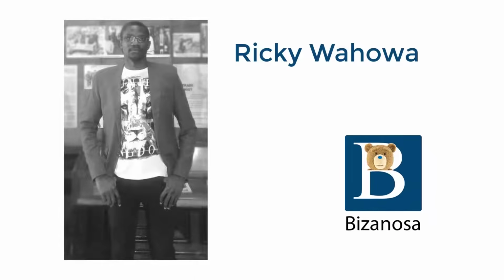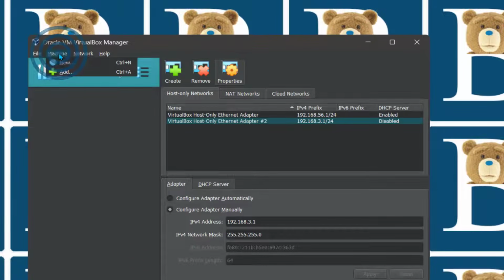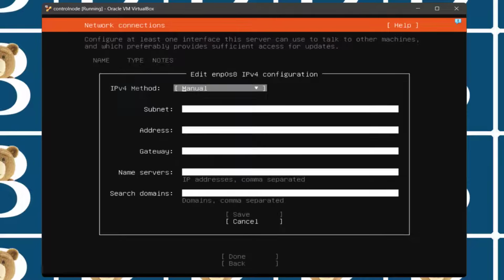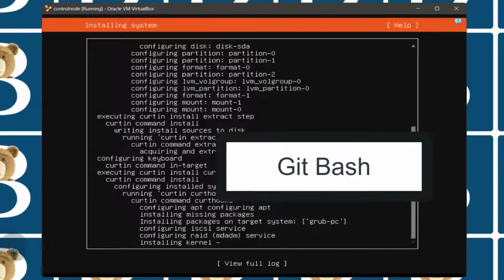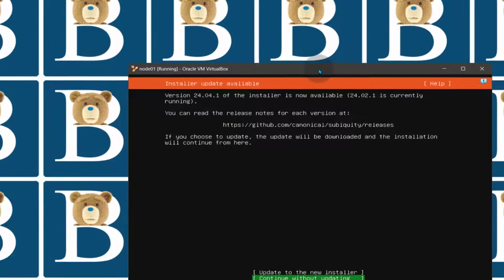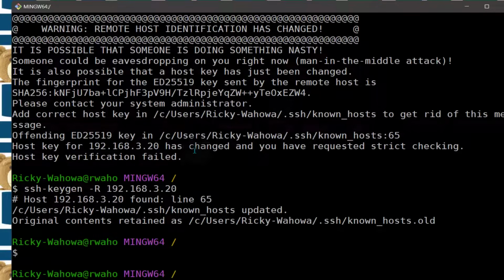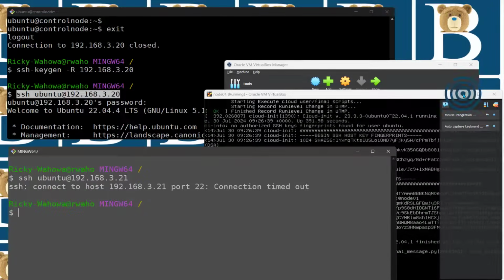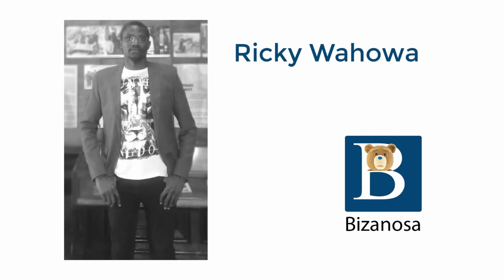VirtualBox VMs for Kubernetes on a Laptop - Kubeadm cluster on Windows, Linux or Mac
You do not need to spend money on a Cloud server to practice Kubernetes. In this video, I will show you how to set up virtual machines for running Kubernetes. To install Kubernetes on a Laptop, you can use VirtualBox to create virtual machines for installing K*s via Kubeadm.